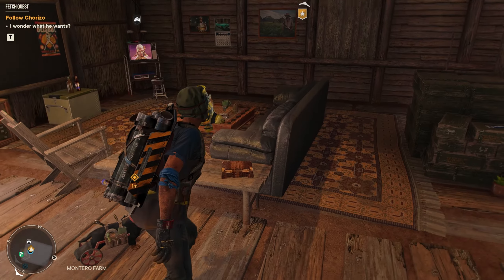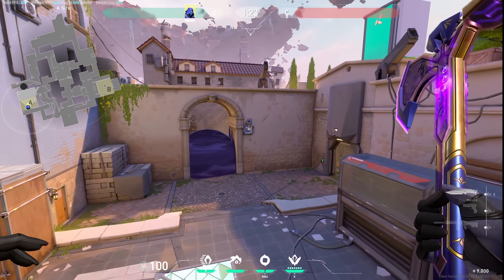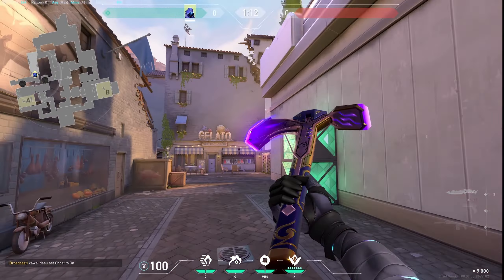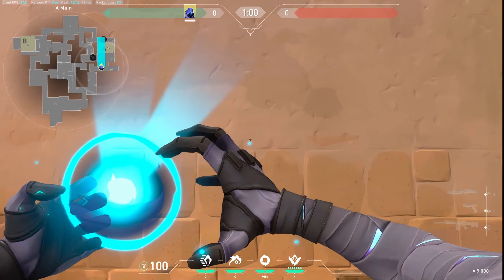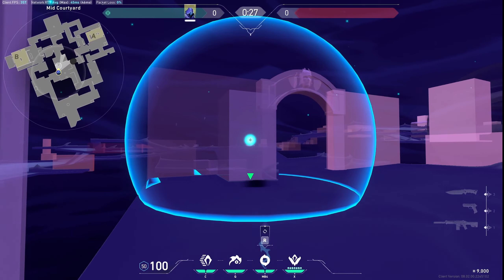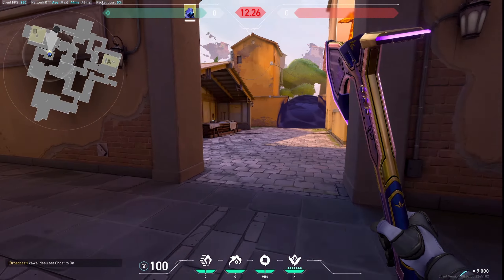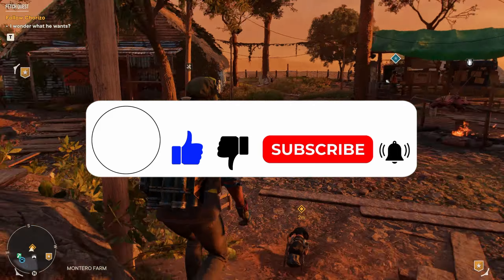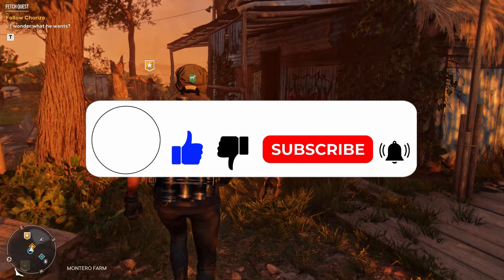How to Deploy Default Omen Smokes in Ascent in Valorant in 2024?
Secure key positions by learning how to deploy default Omen smokes in Ascent in VALORANT! Our comprehensive guide, 'How to Deploy Default Omen Smokes in Ascent in VALORANT,' walks you through the best smoke spots to control the map. With clear instructions and practical tips, you'll be able to block enemy vision and support your team's strategy. Whether you're defending or attacking, this guide is for you. Join us as we demonstrate how to deploy default Omen smokes in Ascent. Don't miss out – improve your Omen gameplay today!